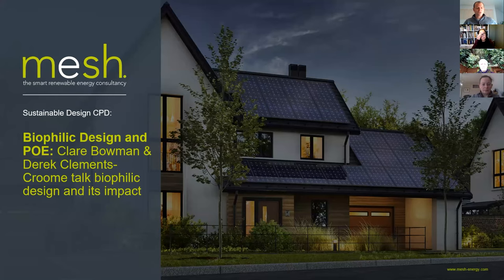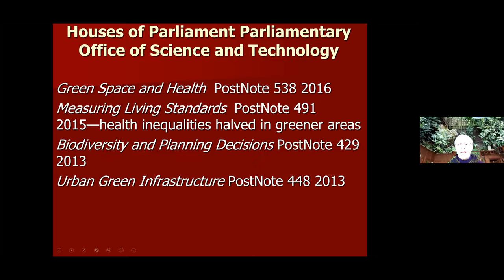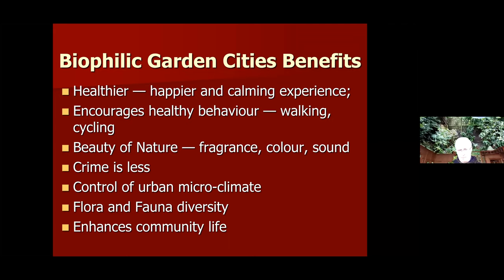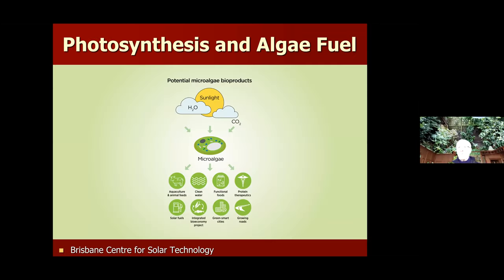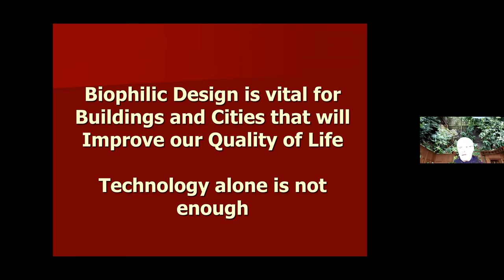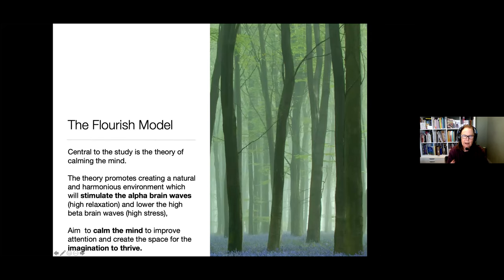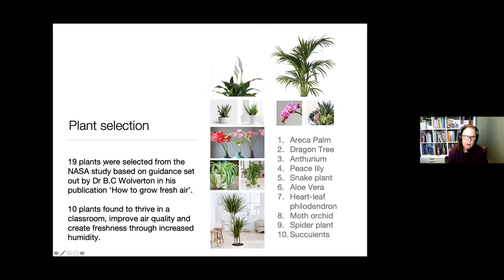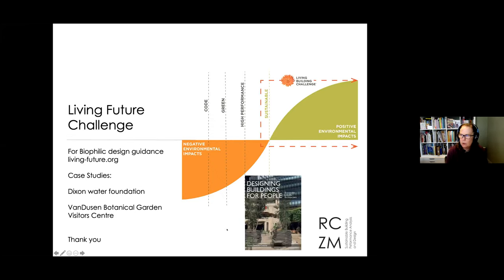Biophilic design with Clare Bowman and Derek Clements-Croome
In this webinar Clare Bowman presents her work on The Biophilic Classroom at Putney High School and discusses the post occupancy evaluation research into the benefits of nature in learning environments and the importance simple subtle changes of Green infrastructure to support wellbeing. The project has been recognised by the CIBSE Finalist 2018 Green Infrastructure Challenge, CIBSE Shortlisted 2020 Education and Learning and RHS Chelsea Flower Discovery Zone Exhibitor 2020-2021.

Clare is joined by Professor Derek Clements-Croome on whose research she based the study. Derek worked in the building design and contracting industry before entering university life. He has founded and directed courses including a BSc in building environmental engineering at Loughborough University and an interdisciplinary MSc in Intelligent Buildings at Reading University covering design and management of intelligent buildings. Derek offers strategic advice to clients, designers and facilities managers on attaining and managing healthy and sustainable environments in buildings of all types.